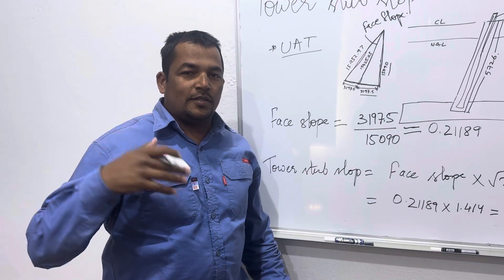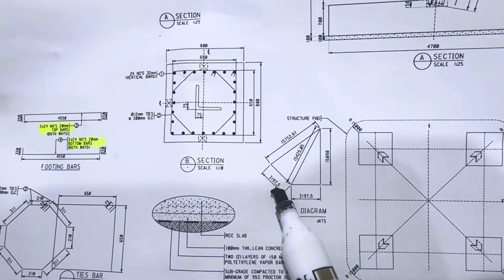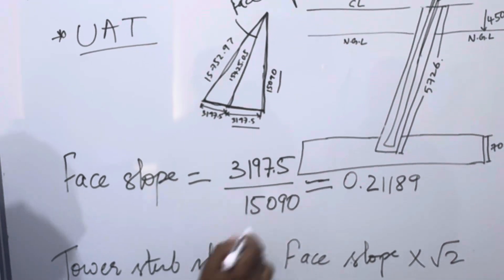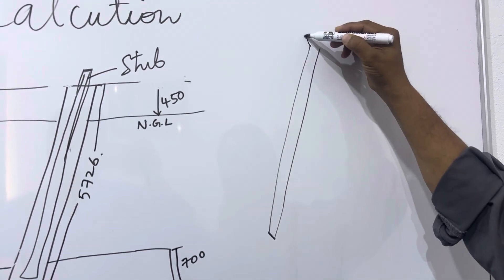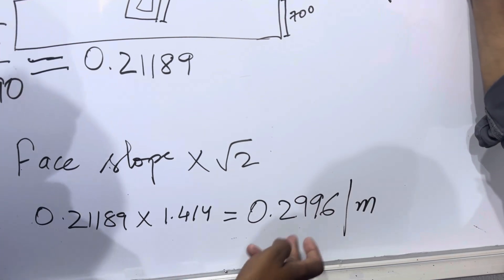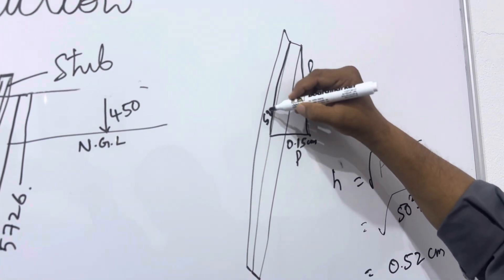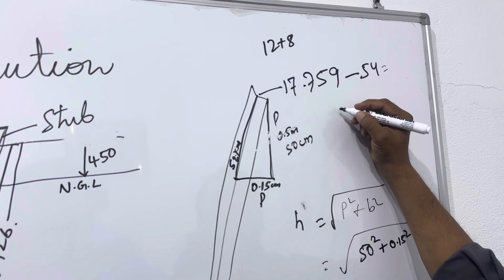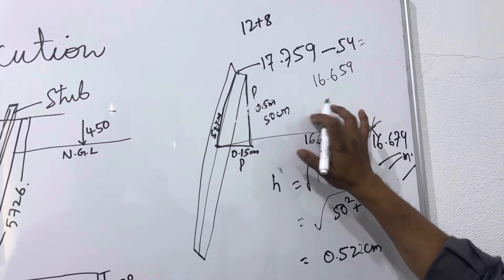How to Check Stub Slope on Transmission Tower Foundations Step-by-Step Site QA/QC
In this video, we take you onto a real transmission tower foundation job-site and show **step-by-step how to check the stub slope** for towers — a critical QA/QC step to avoid misalignment, rework and safety issues.

📌 What you’ll learn:
• Why stub slope matters in tower foundation works
• How to use basic surveying tools to measure slope on the stub plate
• What tolerances to look for and common mistakes to avoid
• How this checking step impacts the erection of the tower structure

If you’re an engineer, site supervisor, contractor or student in civil / transmission-line construction, this tutorial will give you practical on-site insights.

 how to check the slope (verticality) of a stub during the setting process for a 132kV transmission line. Ensuring the stub is perfectly vertical is critical to maintaining tower alignment, structural balance, and preventing stress during tower erection.
G